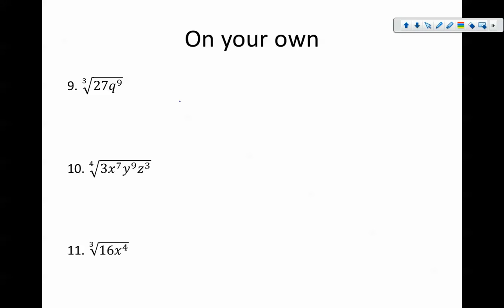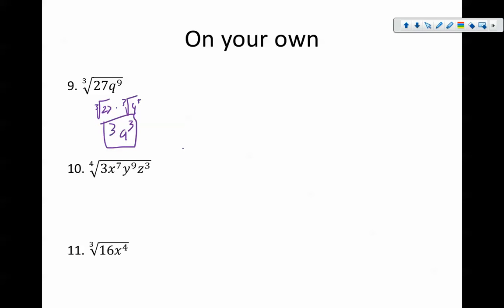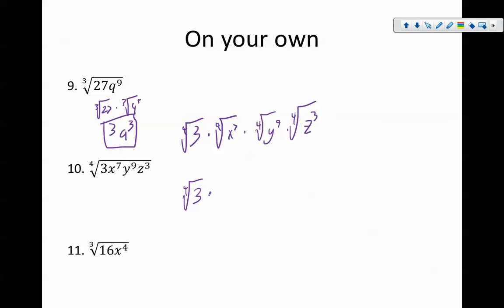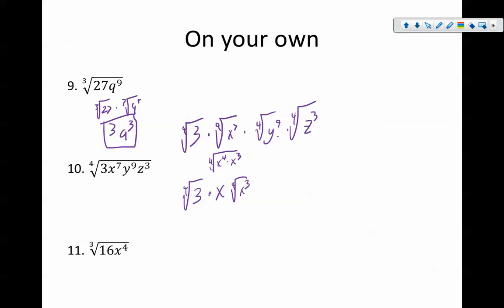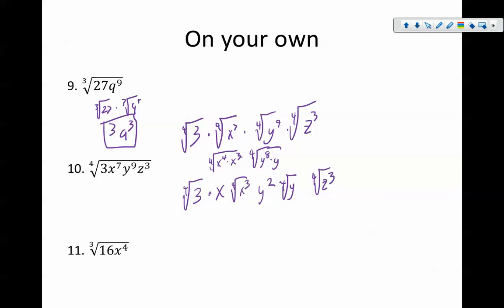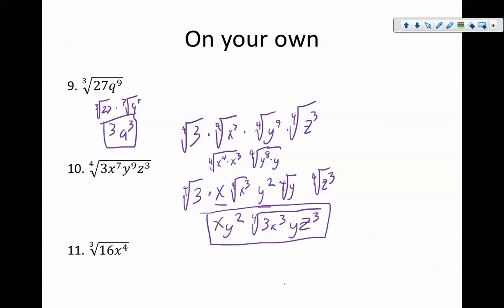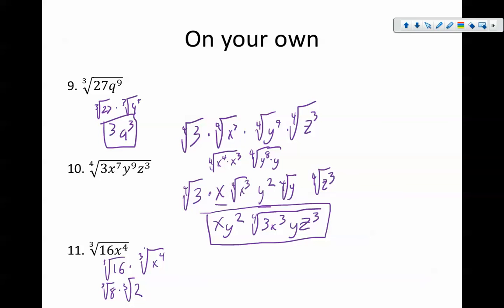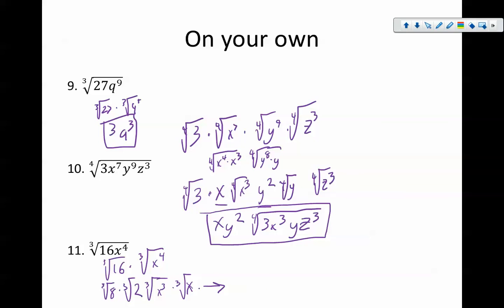Adv. Alg. 6.2.5: Simplifying Radicals with variables practice solutions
In this video, we do the solutions to the practice problems from your canvas lesson.